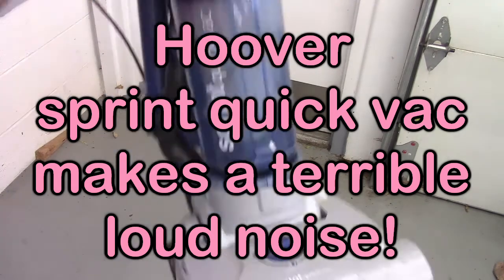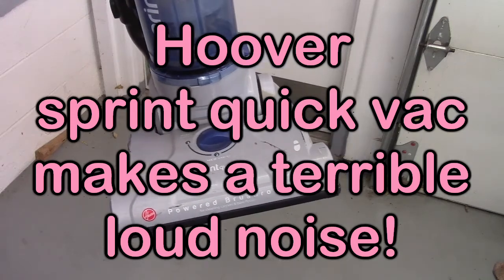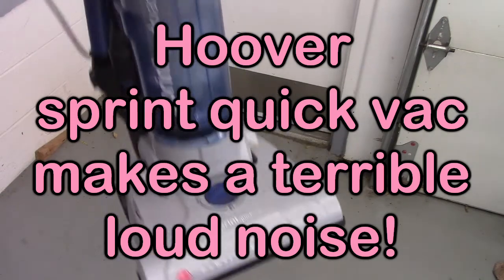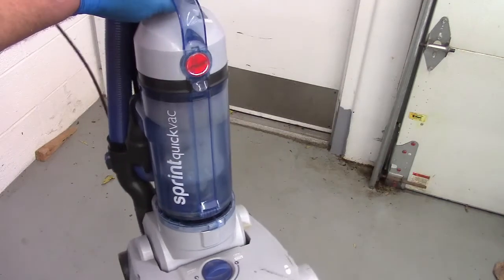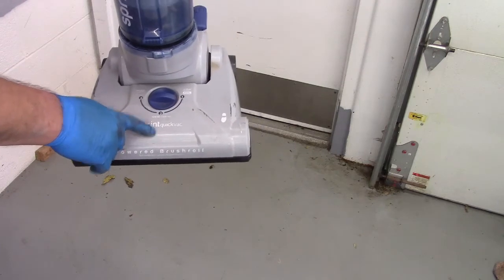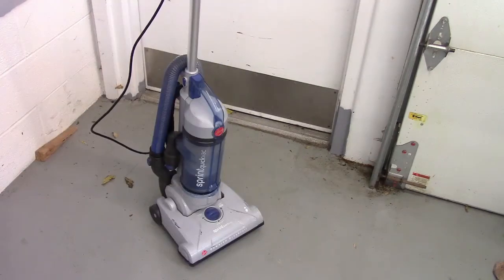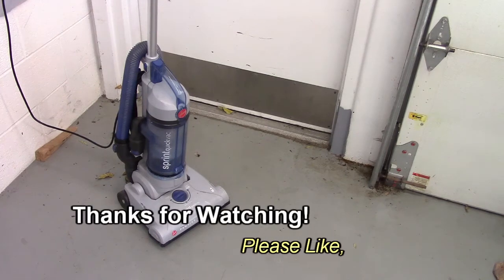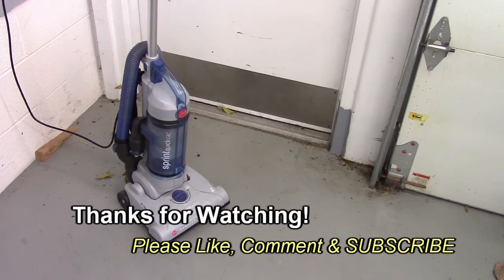Hoover sprint quick vac makes a terrible loud noise!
This video shows you what it's like to see and hear this (approximately) 6 year old Hoover vacuum cleaner, that is making a very loud noise and sound, and it also smells really bad!!!

The really awesome music that's playing in the background comes from the YouTube Audio library, which is a place where creators can get some great tunes and sounds and songs for use in their video projects.
This song is called:
Tweaky Hastings by Text Me Records_Jordan Blackmon